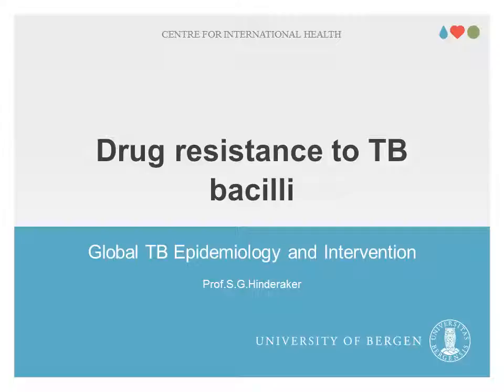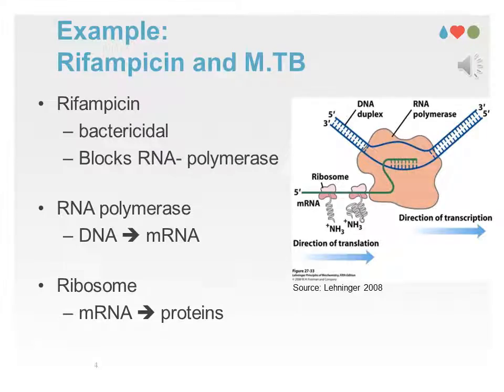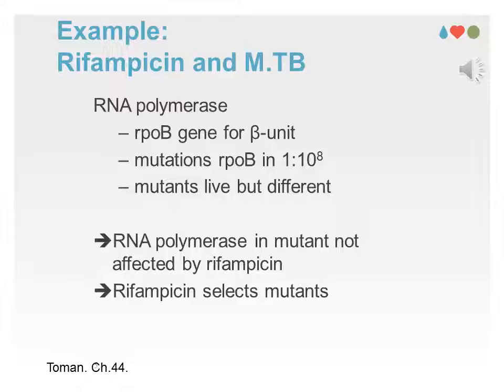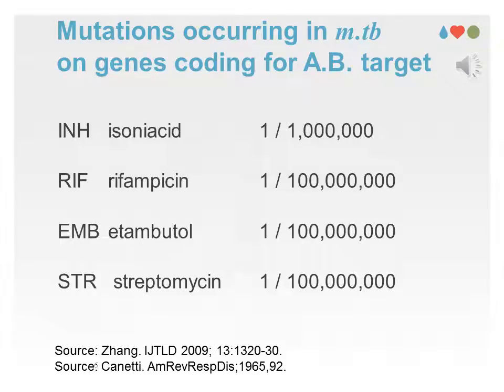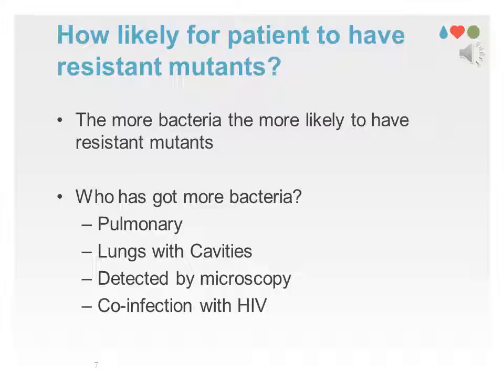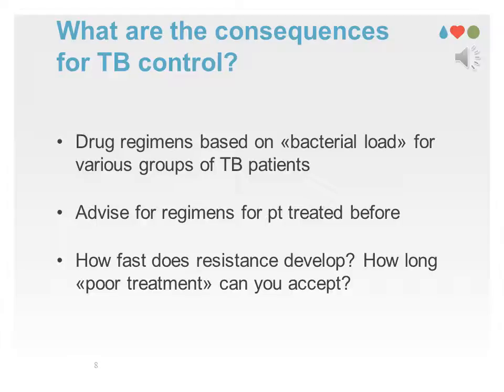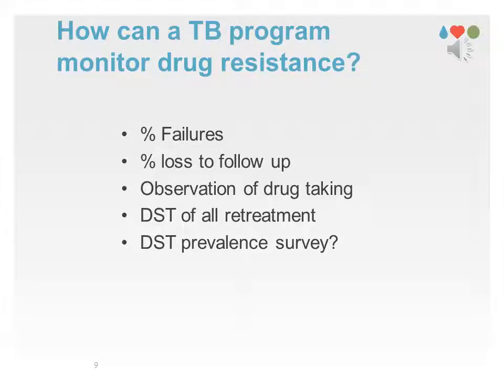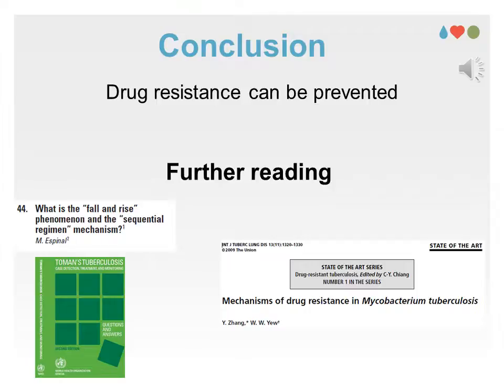Hinderaker 03 drugresistance UiB 3 4